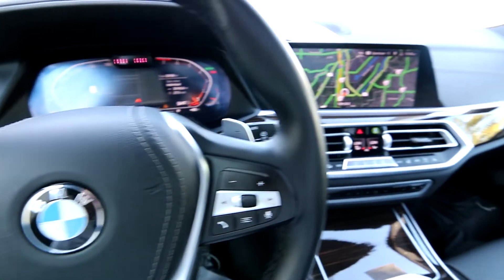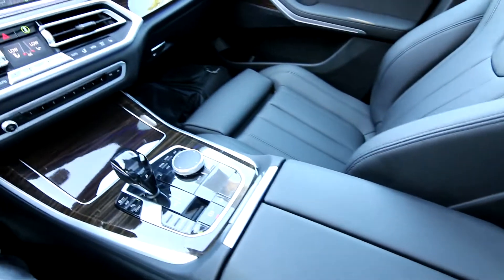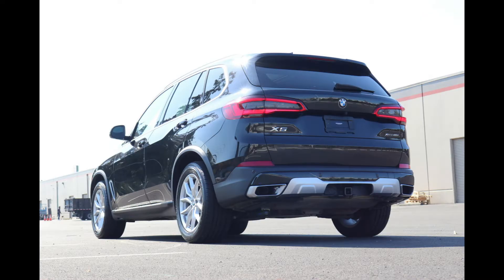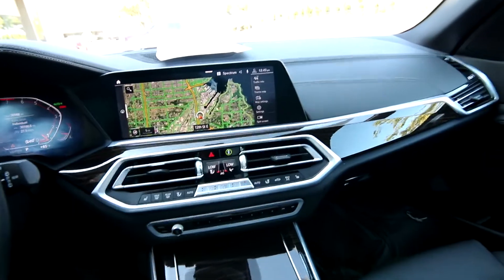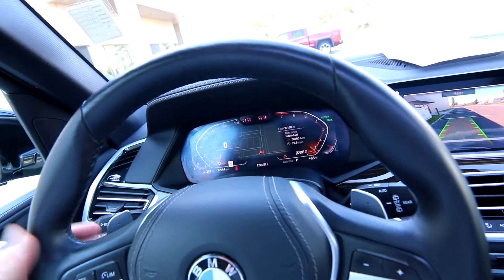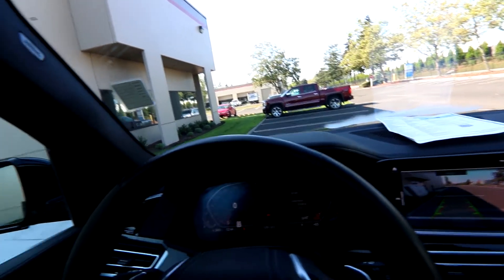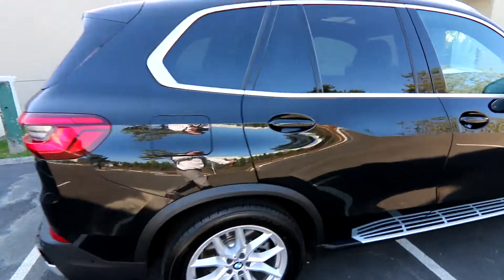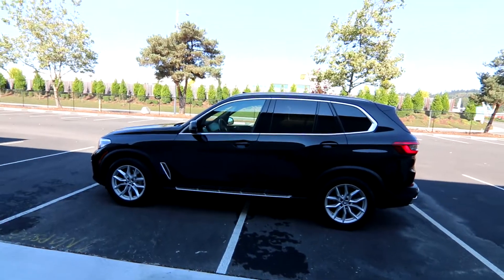2020 BMW X5 xDrive40i Walk Around and Info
The 2020 X5 Xdrive40i will amaze you. The powerful turbo charged inline six makes 330-hp and can rocket this X5 to 60-mph in about 5 seconds. The interior is absolutely stunning full of high grade materials and leather.